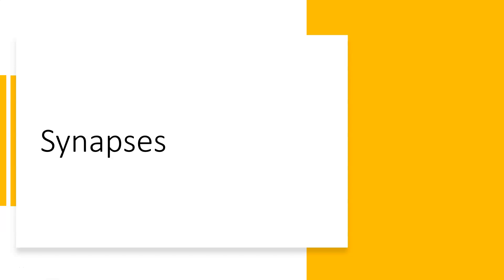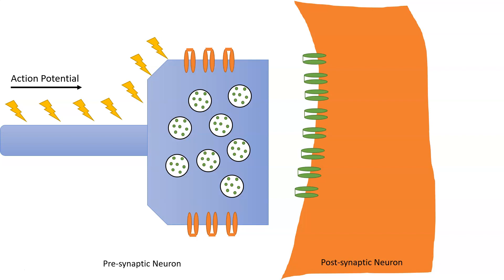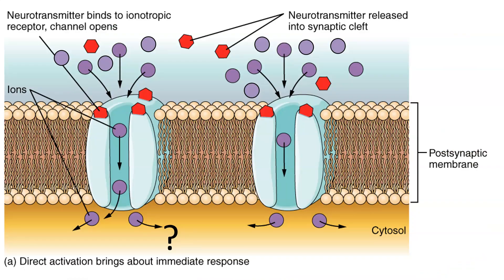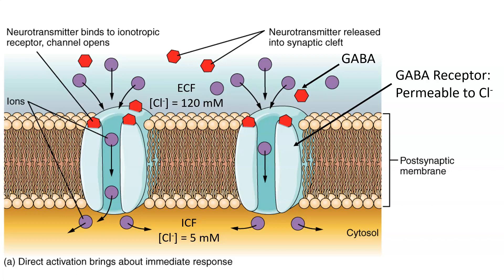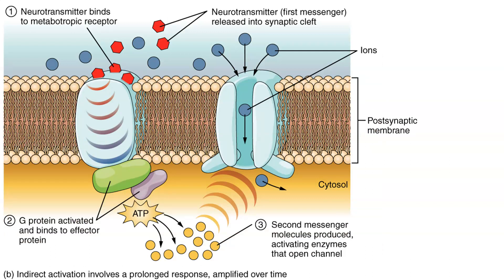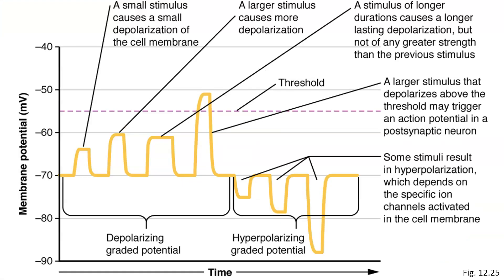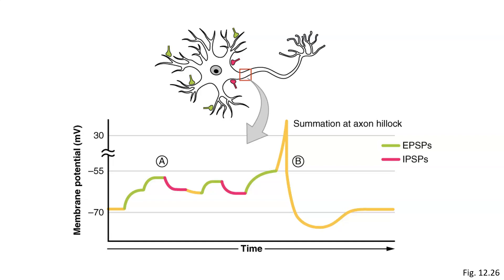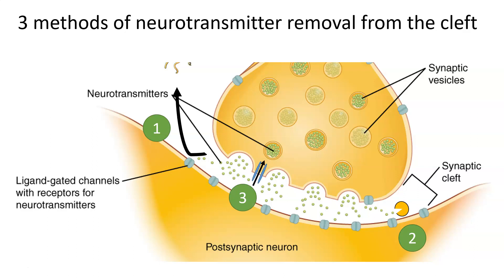Synapses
Part III lecture on Neurophysiology: Synapses.